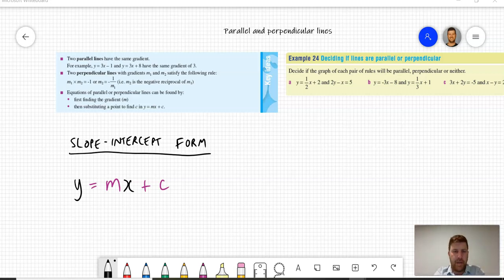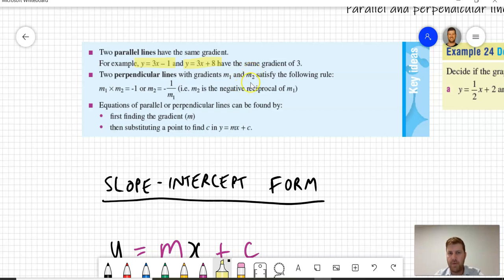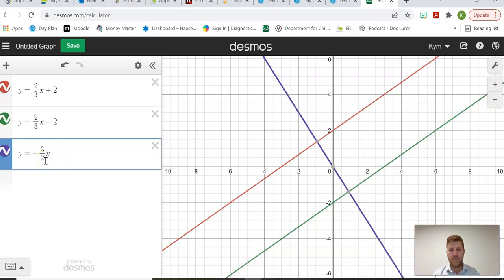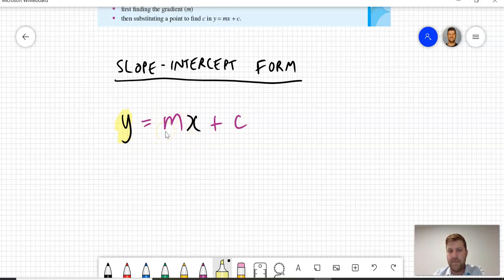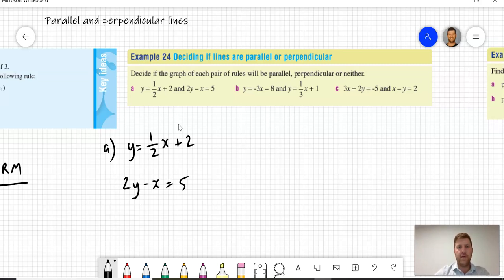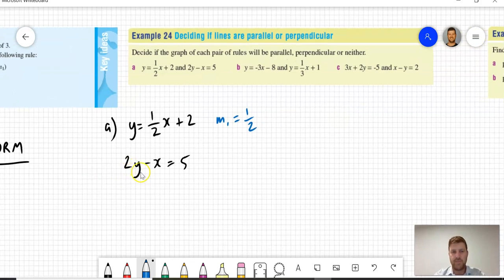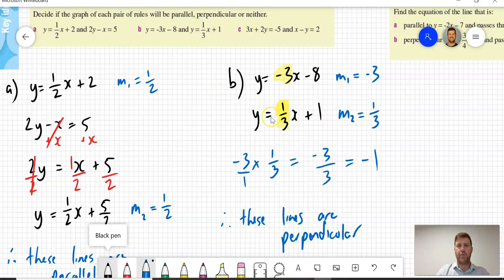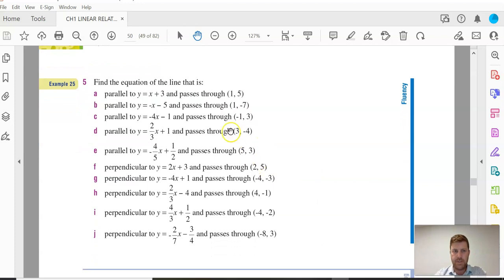Parallel and perpendicular lines